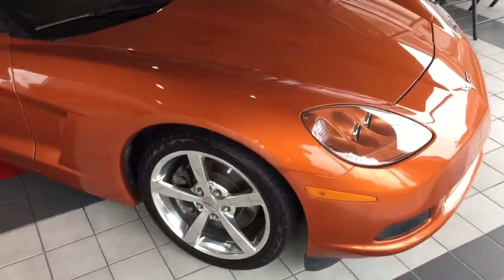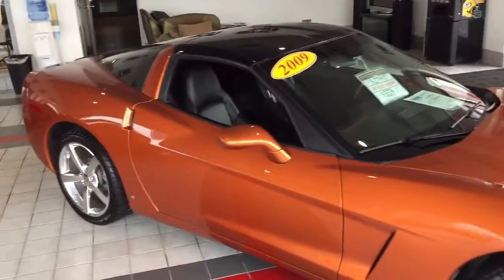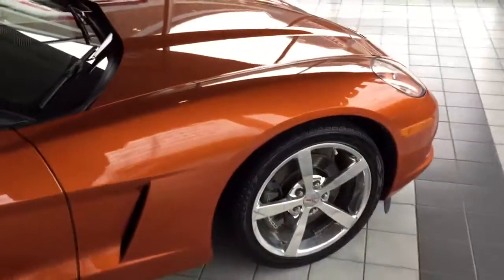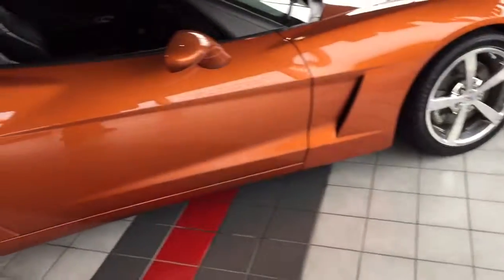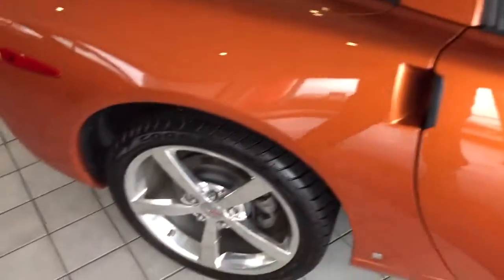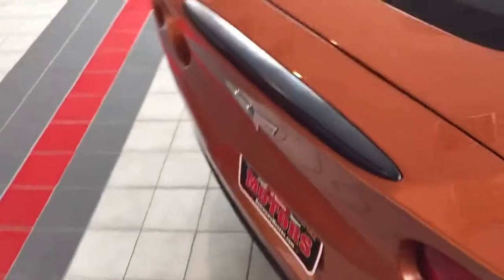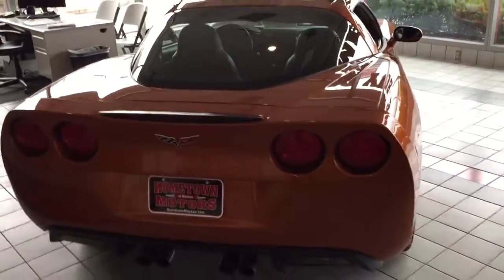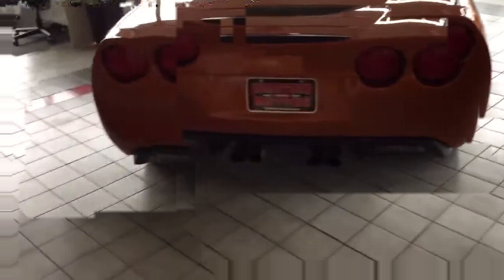trim CBB1A337 0EA2 4EDD 9BA0 04FEA91CA932